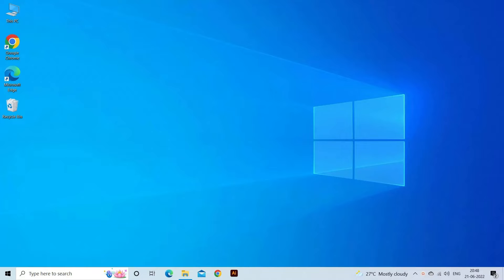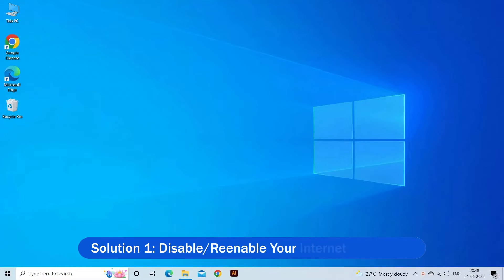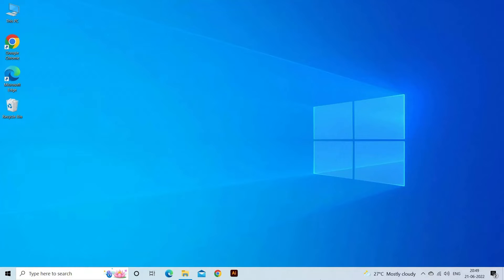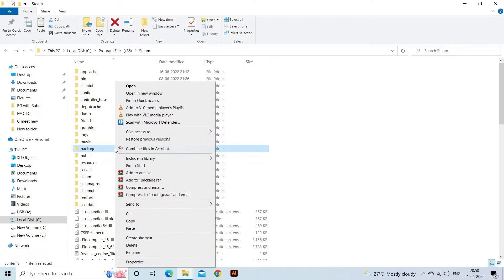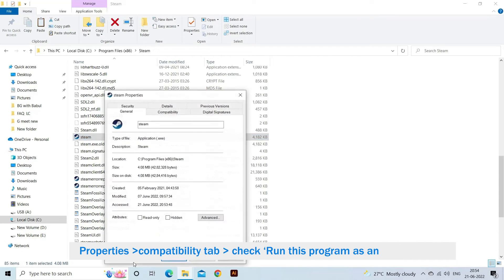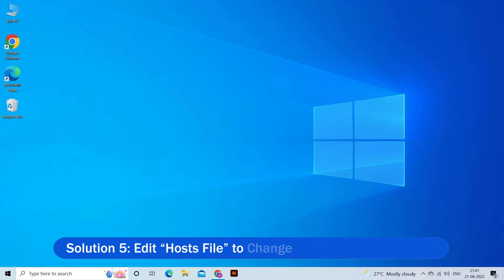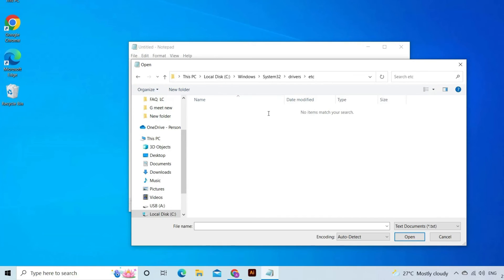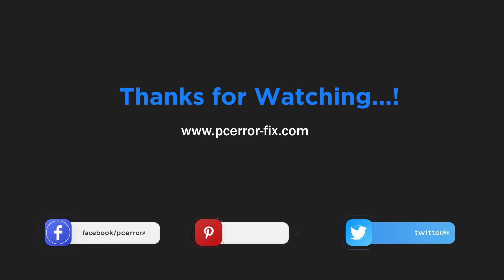FIXED: Steam Update Stuck Problem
While updating steam gets stuck for an indefinite time or get stuck in the update paused mode then, watch the video to find out how to fix Steamupdatestuck problem on the Windows PC or laptop.
Follow the step-by-step instructions shown in the video solve the problem.

Key Moments:

0:00 Intro
0:50 Solution 1: Disable/Reenable Your Internet Connection
1:18 Solution 2: Delete the ‘Package’ folder
2:16 Solution 3: Open Steam as Administrator
3:07 Solution 4: Clear Download Cache of Steam
3:39 Solution 5: Edit “Hosts File” to Change Steam’s Content Server